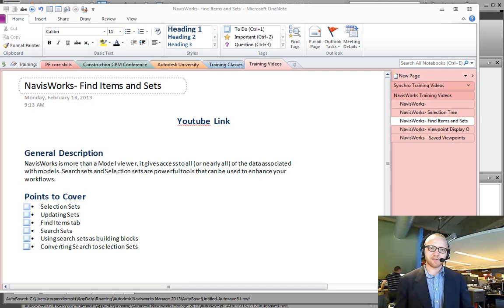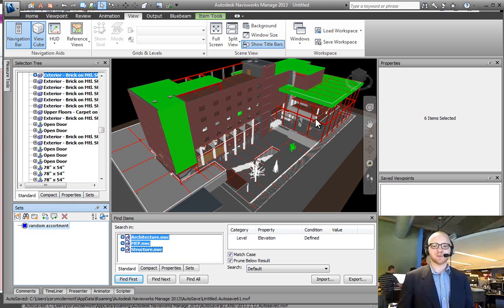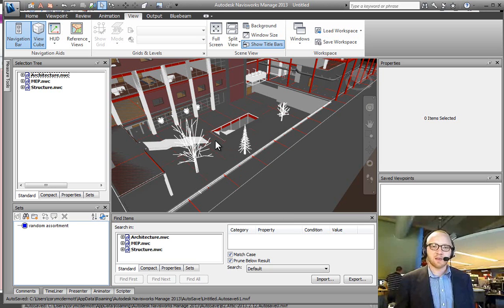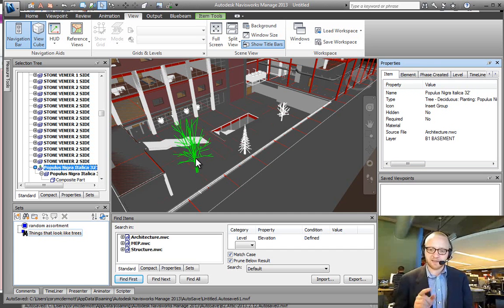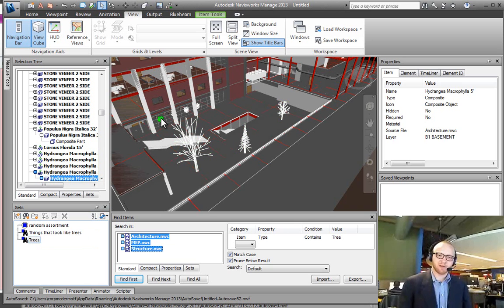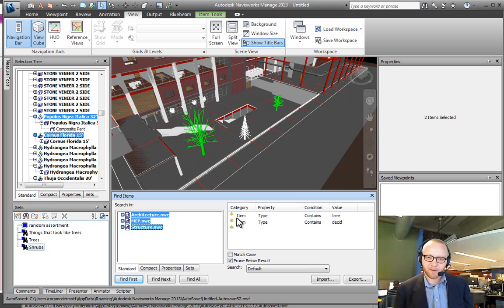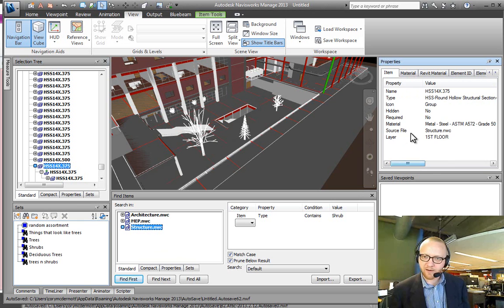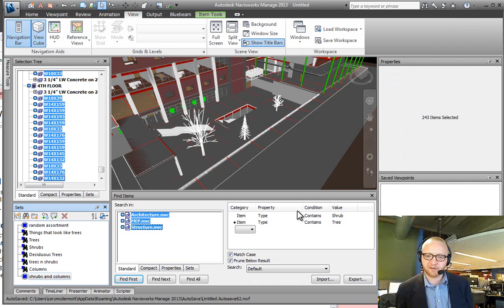Navisworks Training- Find Items and Sets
General Description
Navisworks is more than a Model viewer, it gives access to all (or nearly all) of the data associated with models. Search sets and Selection sets are powerful tools that can be used to enhance your workflows.

Points to Cover
 • Selection Sets
 • Updating Sets
 • Find Items tab
 • Search Sets
 • Using search sets as building blocks
 • Converting Search to selection Sets

Cory